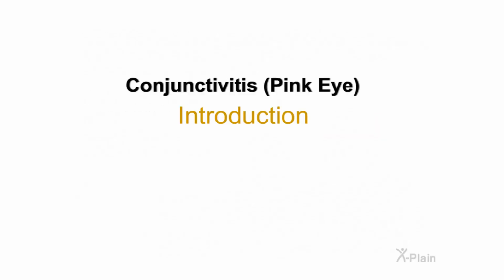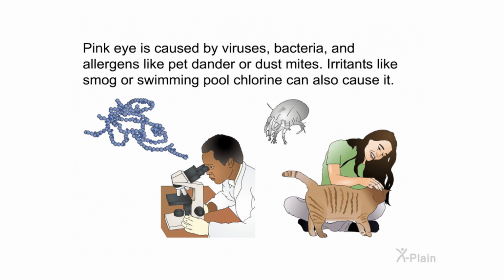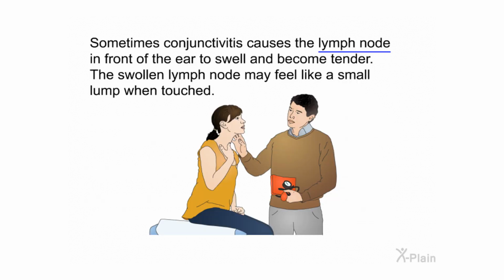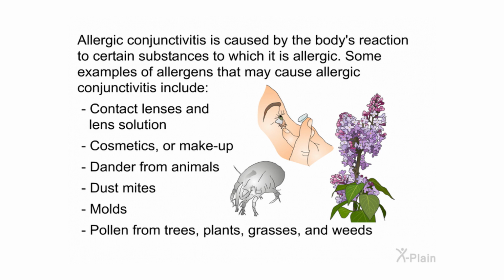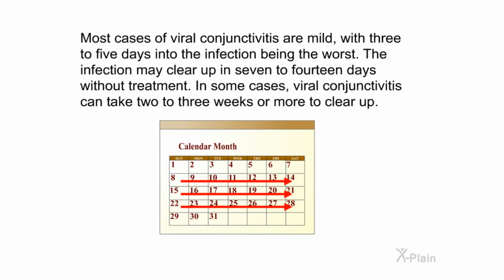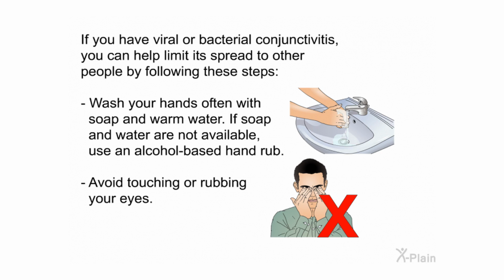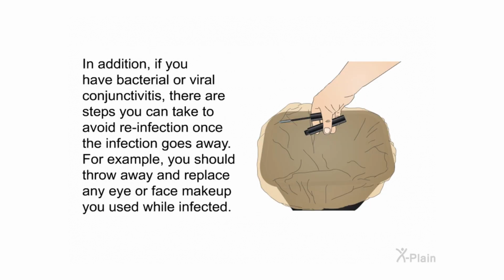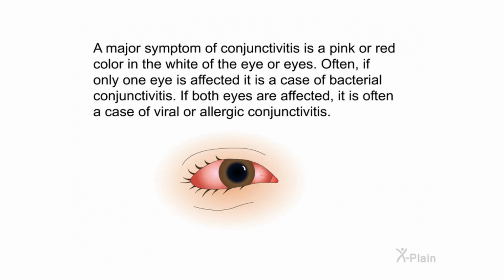Conjunctivitis (Pink Eye)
This program explains the causes and symptoms of each type of conjunctivitis. Information about the way conjunctivitis is diagnosed and treated is also included.

Sections:
00:00 - Start
00:32 - Introduction
01:18 - Conjunctivitis
02:25 - Symptoms
04:11 - Causes
05:38 - Diagnosis
06:02 - Treatment
07:54 - Prevention
10:24 - Summary
11:27 - End

otf80101 Conjunctivitis - Pink Eye